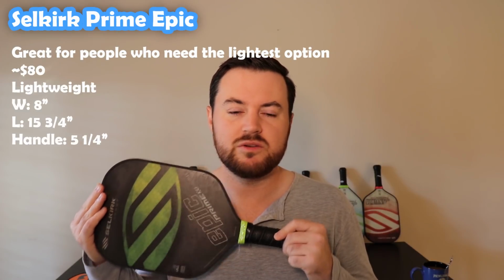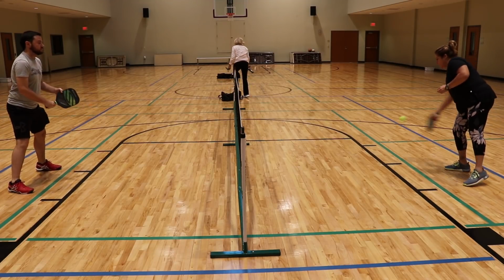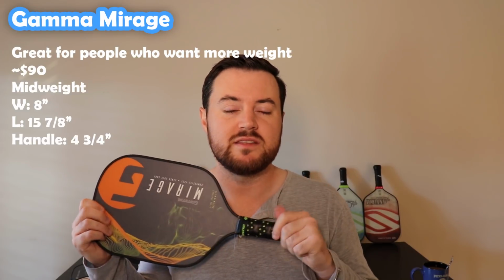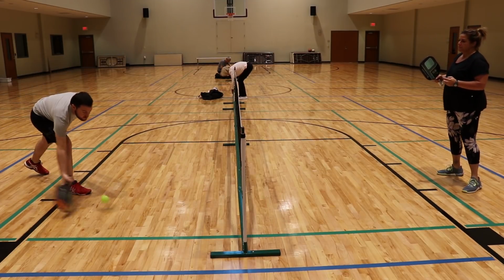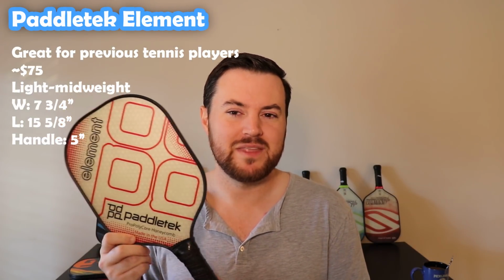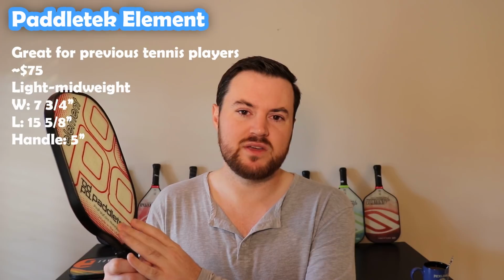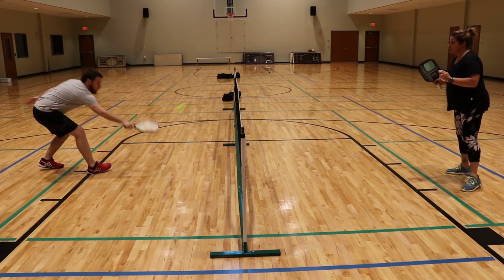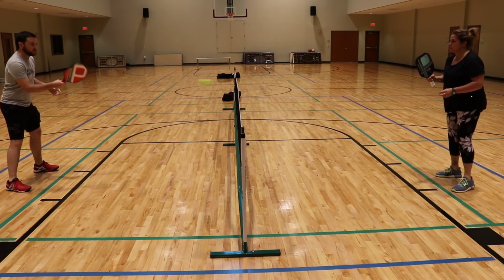[OUTDATED] 4 great starter paddles for under $90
👇 Get a PRIVATE game analysis video from me!

One of the most common questions I get is about paddles. There are a ton of variations of this question, but one that pops up a lot if what are some of the best paddles that are under $90. I've got 4 to talk to you about today.

Here's the thing about these paddles. Yes, I describe them as being budget and starter paddles, but you can very easily play with them permanently! So if you're thinking about getting one of these, remember that you may like it so much that you decide to use it for good!

Selkirk Prime Epic
Gamma Mirage
Paddletek Element
Paddletek Phoenix LTE

Are you completely new and want to get into the sport? Welcome!

If you're looking for a place to play, there's no better resource than the USAPA